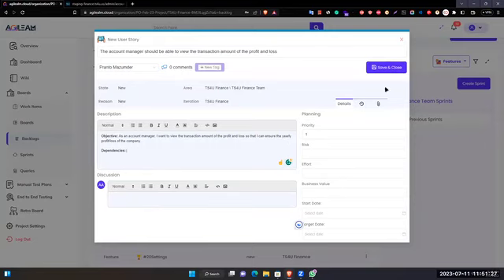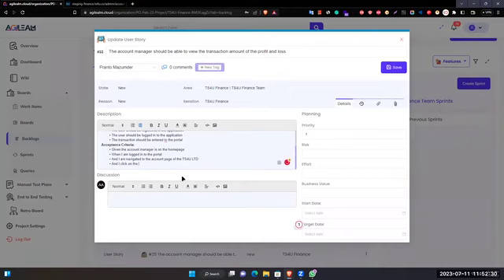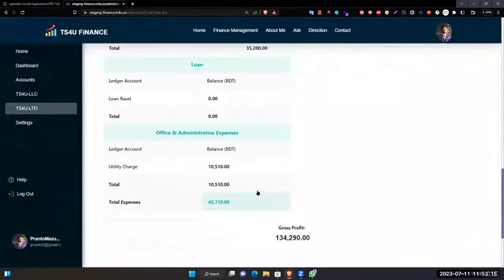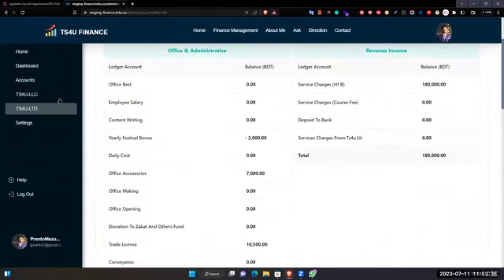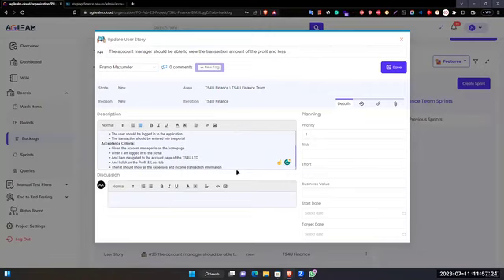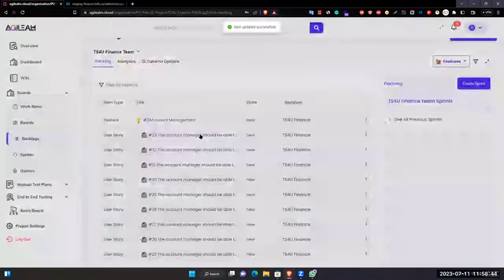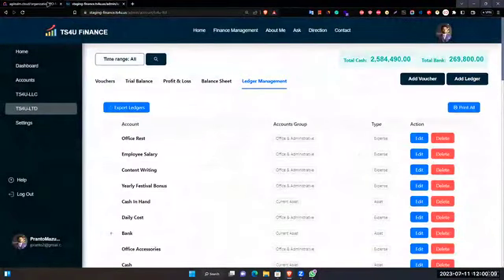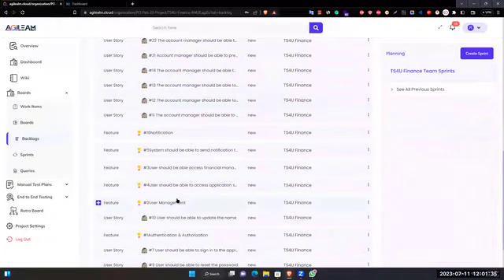Feature Enhancement and User Story Creation Workshop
1. The user needs to be logged into the application to enter transactions in the portal.
2. Transactions must be uploaded to calculate profit and loss.
3. Click on the profit and loss tab to view expenses and income.
4. Expenses and income will be categorized under different types.
5. Write user stories for enhancements in existing functionalities.
6. Compare with other applications for similar enhancements.
7. Allocate time daily for assignments to avoid falling behind.
8. Add user histories for balance sheet, laser management, export functionalities, and editing/deleting lasers.
9. Include user histories for selecting account types and entering account names.
10. Create user histories for dashboard settings and access permissions.
11. Add user histories for exporting data to other applications.

Our Office address:
30500 Van Dyke, Ste- 201